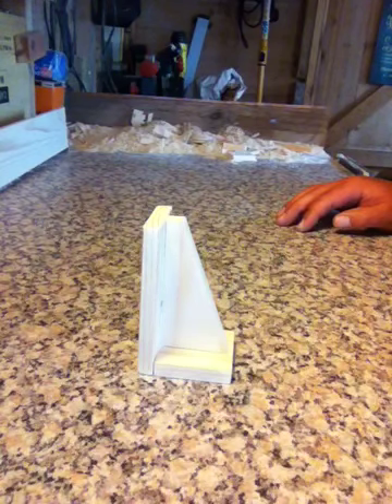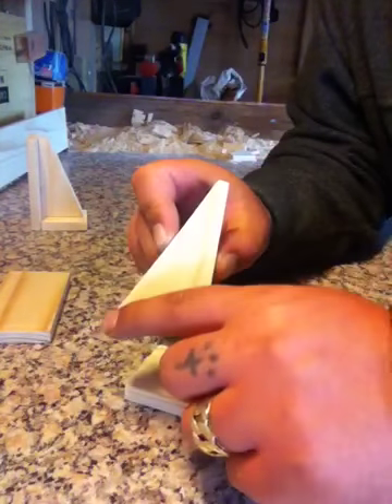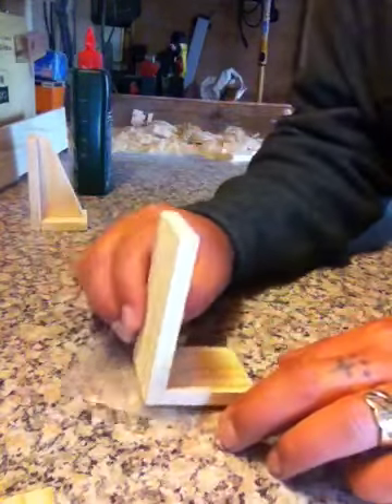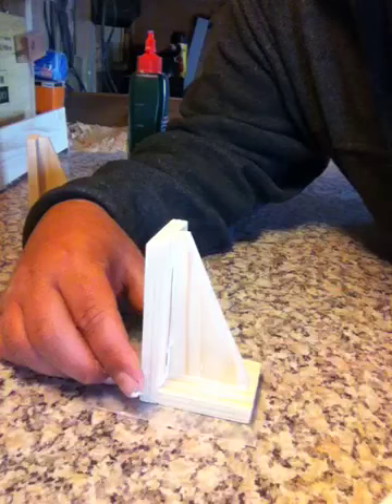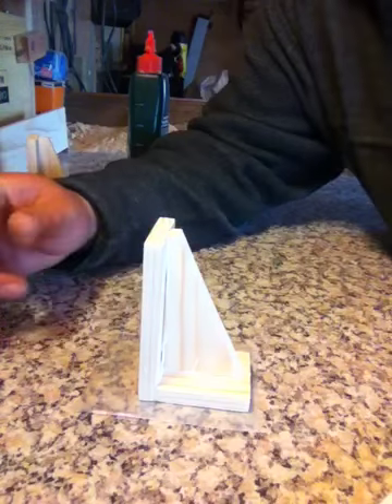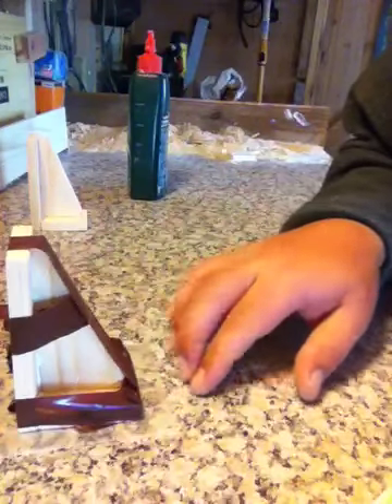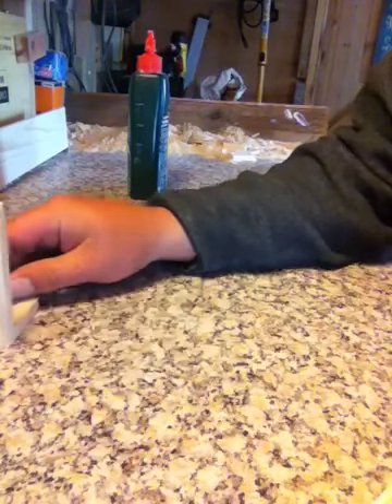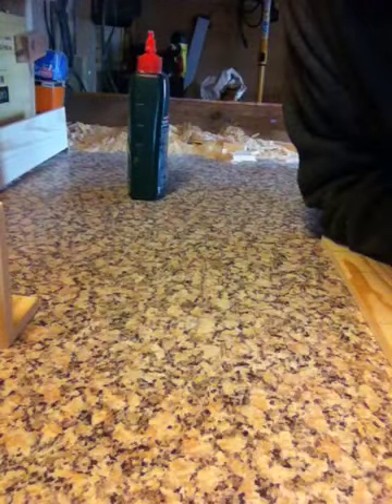Pine book ends